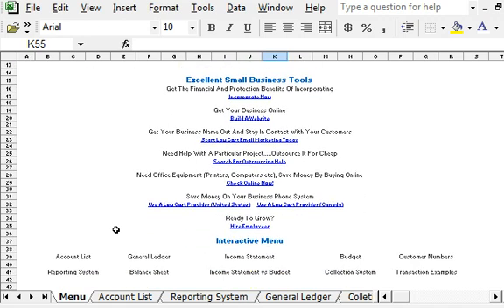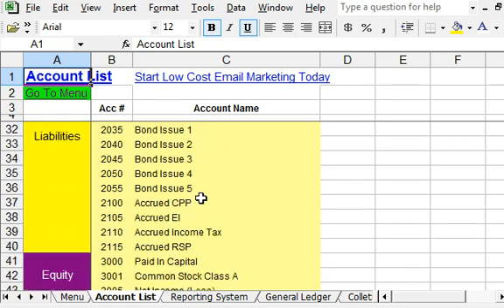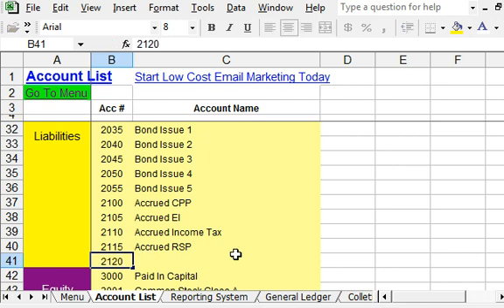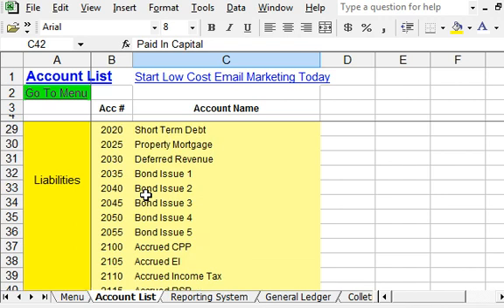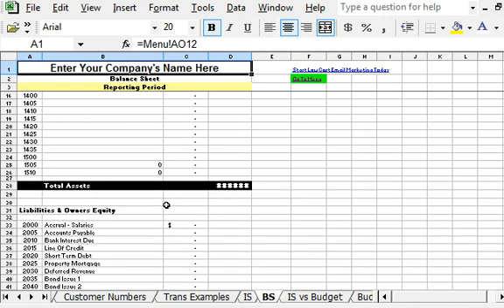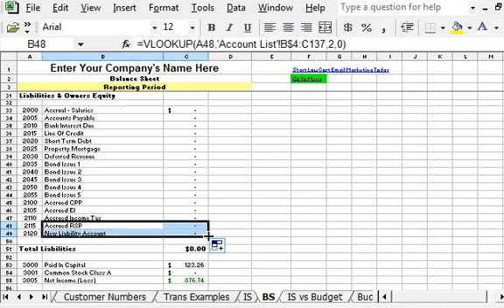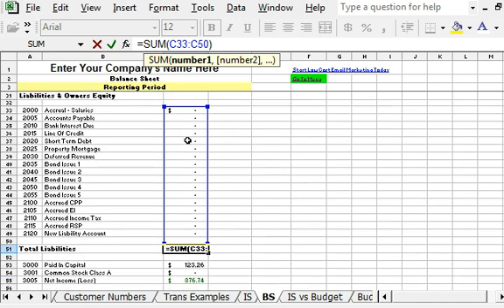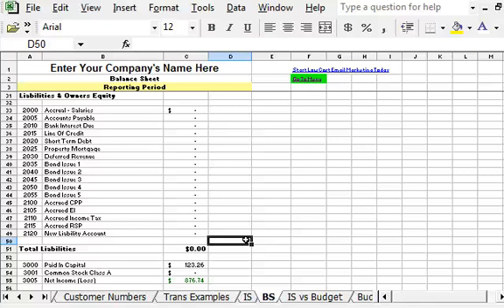How To Add An Asset, Liability Or Equity Account To Your Account List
How to add an Asset, Liability or Equity Account to Profitworks' Easy To Use Accounting Software